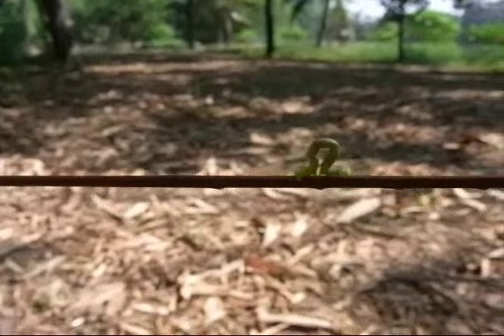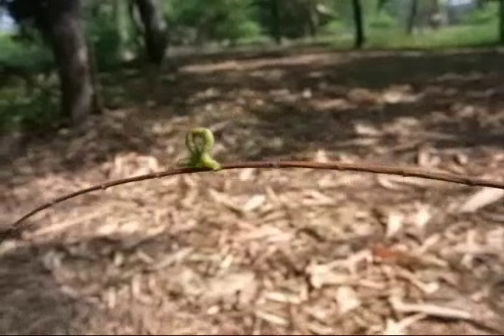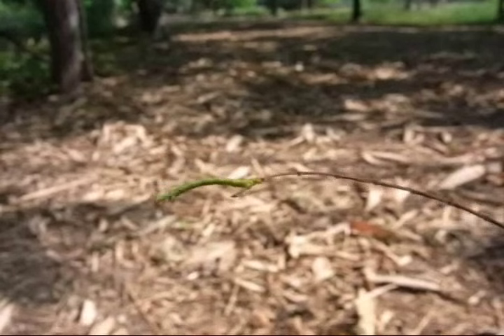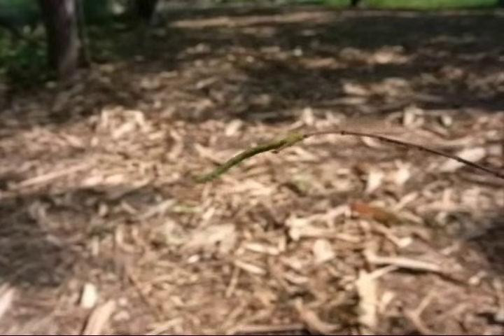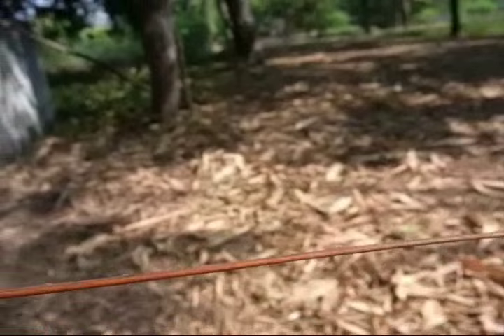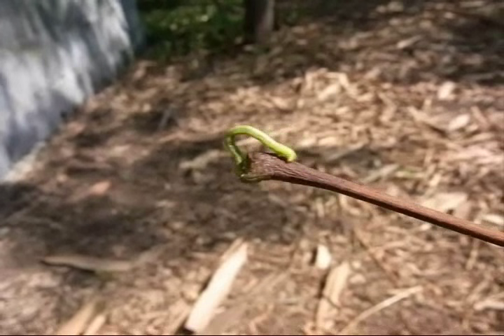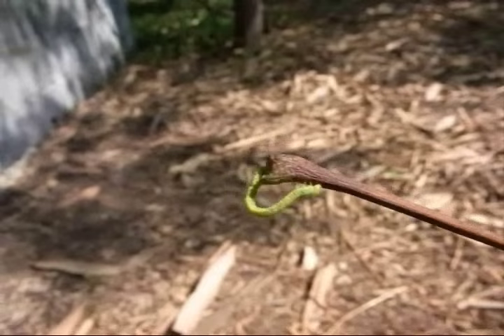Inchworm - Geometer Moth Caterpillar, Geometridae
Short video of an inchworm.  They have no middle legs and can really move!

The inchworm is the larvae of the geometer moth, of the family Geometridae of the insectae order Lepidoptera.  The family has about 35k species of moths. Many geometer moths are pests.

From Wikipedia:
Geometer moths are a large family of moths in the Lepidoptera. Over 23,000 species have been described. Most of them are nocturnal: only a few are active during the day.

The imagos (adults) have wingspans between 10 millimeters (0.39 in) and 70 millimeters (2.8 in). Their caterpillars move in a special way, they seem to "measure the earth". For this reason, the caterpillars are sometimes called inchworms.

A well-known species is the peppered moth (Biston betularia). Many species are classified as pests.

Adults
Selenia tetralunaria
Many geometrids have slender abdomens and broad wings which are usually held flat with the hindwings visible. They look a bit like butterflies, but in most respects they are typical moths. Most fly at night. They have a frenulum to link the wings, and the antennae of the males are often feathered. They blend into the background with camouflage. In some species, females have reduced wings.[1]

Caterpillars
Movement of a geometer moth caterpillar
Most caterpillars have four pairs of feet in their central section but geometer moth caterpillars only have two. This means that they are unable to move like the other caterpillars. They use the front pair of feet to hold on to a support, and then they pull the rest of their body up close. Next, they use the pairs of feet in the back part of their body to hold on, and push the front part forward. This means they are often in a position which looks like the Greek letter Omega.